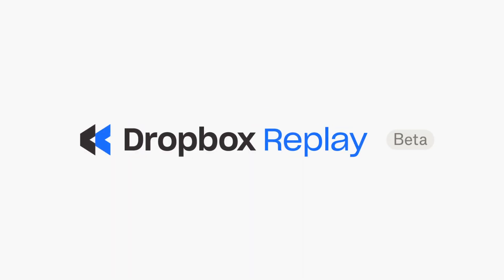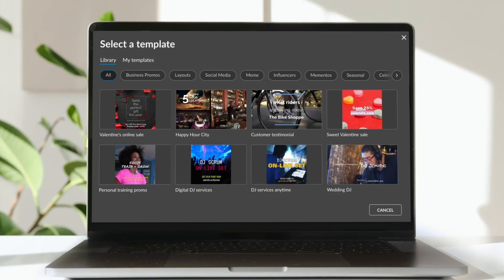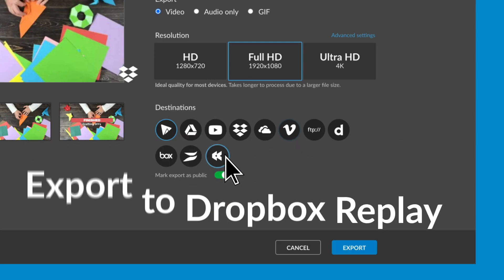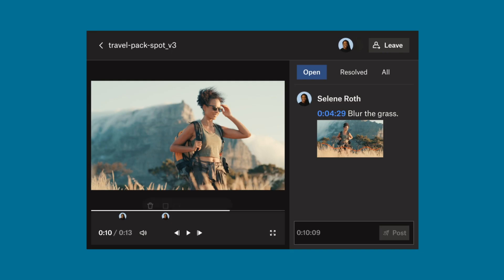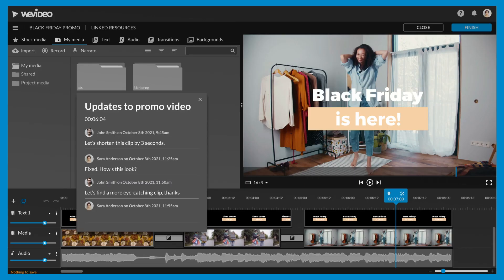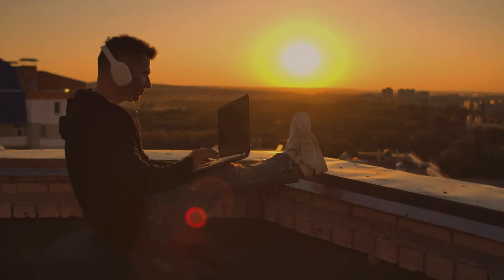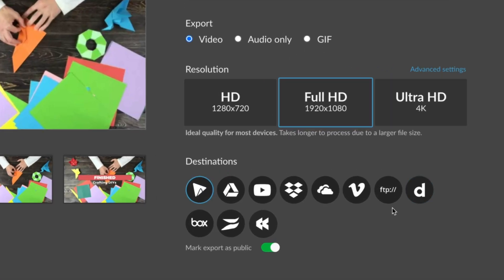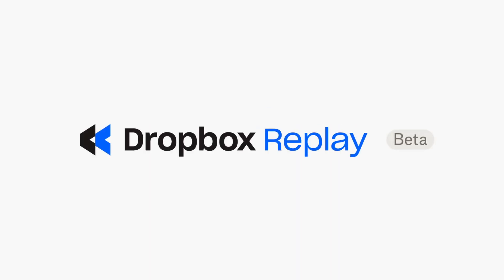WeVideo partners with Dropbox Replay to improve remote video collaboration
Some exciting news to share! We’ve launched a new integration with Dropbox Replay, a new video collaboration tool (currently in beta). The integration allows remote or distributed teams to provide frame-accurate feedback, implement edits, and manage video projects in one place. This helps remote teams streamline their remote collaboration workflows.

About us:
WeVideo is an easy-to-use, cloud-based video editor. With over 40 million accounts created, WeVideo is the leading video creation platform for businesses, schools, and personal use and can be used on any device. Download the mobile app on iTunes or Google Play.